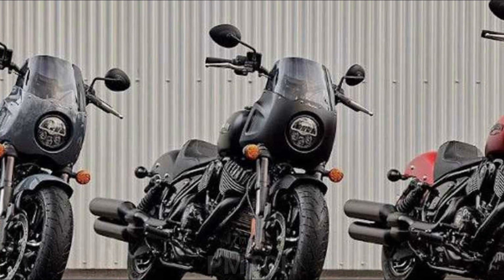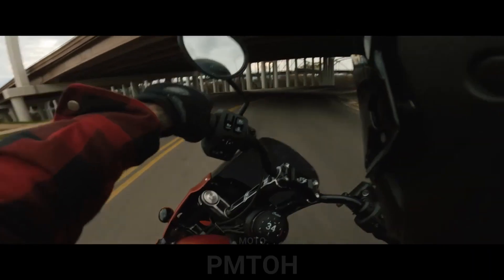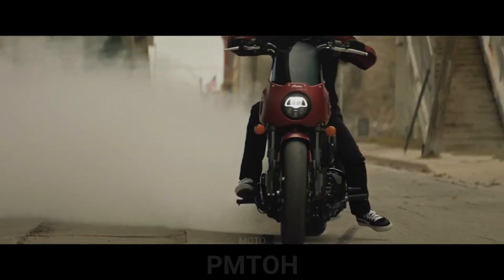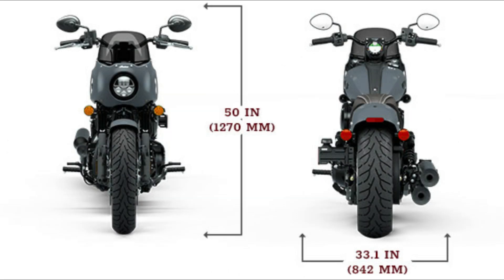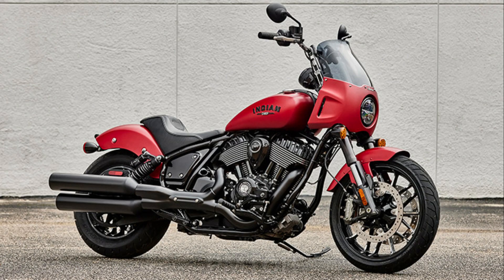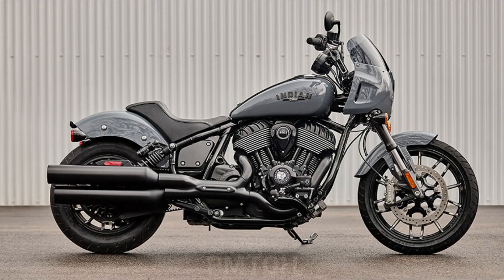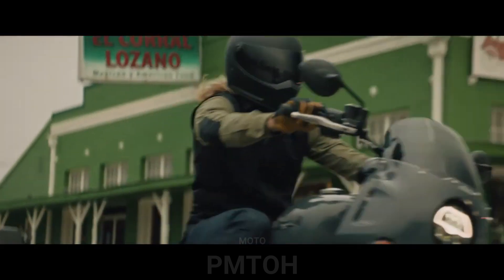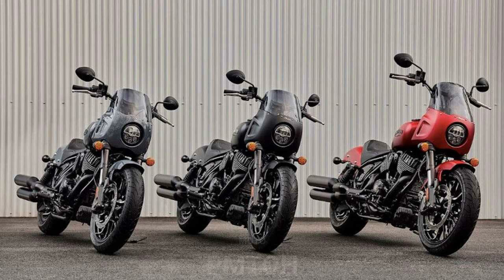2023 Indian Sport Chief: Latest Chief Adds New Look and Premium Components for Improved Performance!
Indian Motorcycle has announced details of the 2023 Indian Sport Chief, a bike the company says is its most aggressive iteration of the legendary Chief.